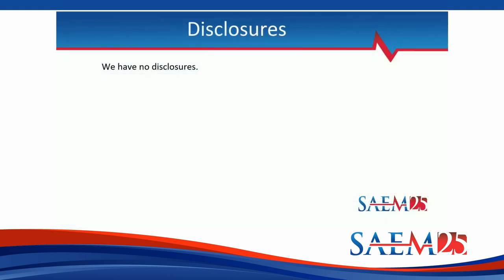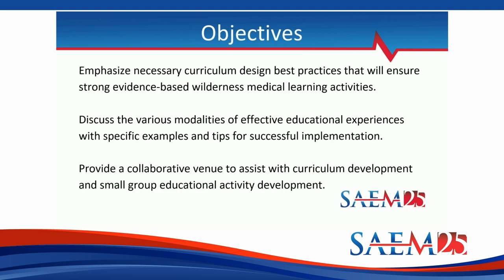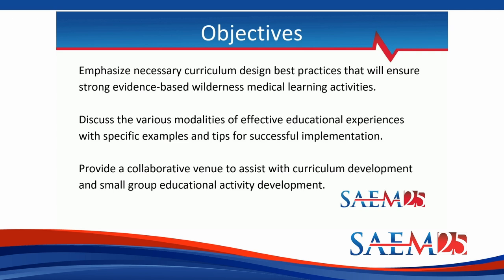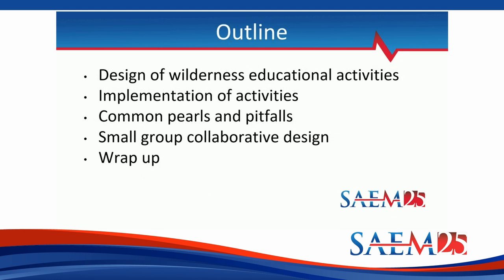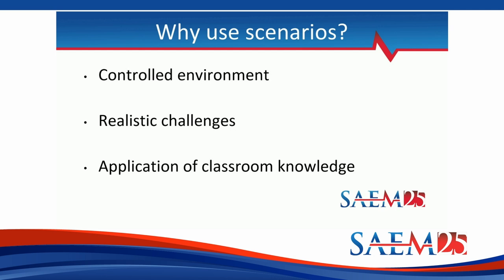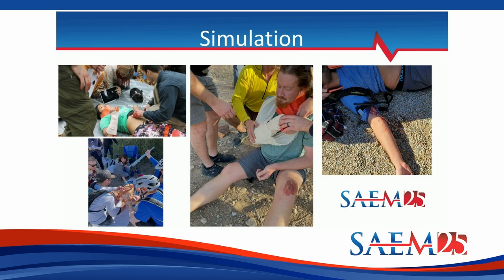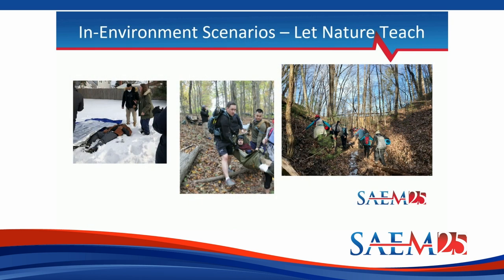Designing an Experience-Based Wilderness Medicine Educational Activity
Original Title: Designing an Experience-Based Wilderness Medicine Educational Activity (Wilderness Medicine Interest Group-Sponsored)

Wilderness medicine is growing within emergency medicine and is a popular experience for medical students and residents. As interest increases, so does the demand for effective educational activities, particularly experience-based sessions. Designing and implementing these experiences can be challenging, especially in creating realistic, resource-limited environments. In this small-group session, we will cover best practices for developing wilderness medicine educational activities, from curriculum creation to implementation tips. Participants will engage in collaborative discussions to share ideas and brainstorm projects, leaving with practical tools and strategies to successfully deliver their own wilderness medicine educational sessions.

Learning Objectives:
Upon completion of this session, participants should be able to:
-Emphasize necessary curriculum design best practices that will ensure strong evidence-based wilderness medical learning activities.
-Discuss the various modalities of effective educational experiences with specific examples and tips for successful implementation.
-Provide a collaborative venue to assist with curriculum development and small group educational activity development."

Presenters:
-Walker Plash, MD
-Geoffrey B. Comp, DO, FACEP, FAWM
-Joshua C. Timpe, MD
-Stephanie A. Lareau, MD
-Hillary R. Irons, MD, PhD
-Lara Phillips, MD